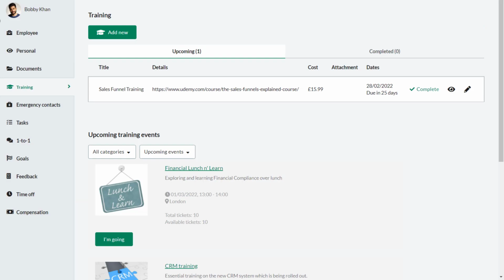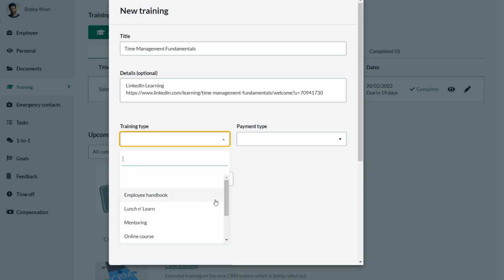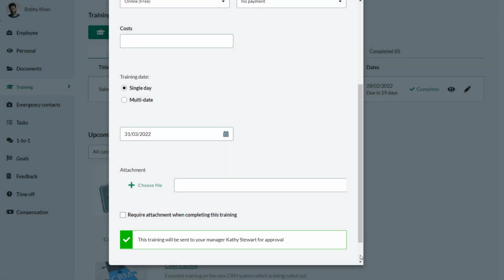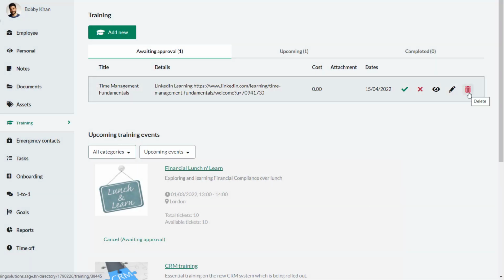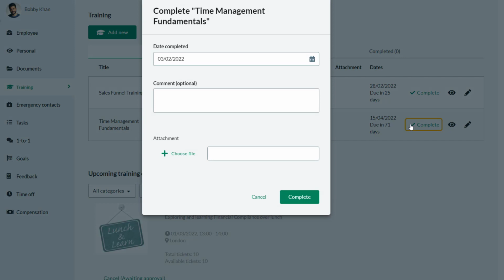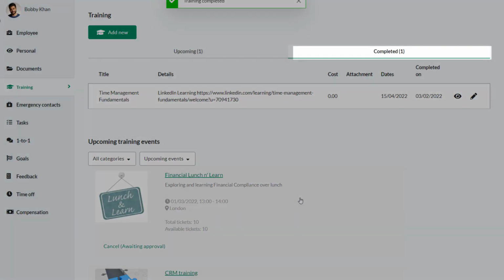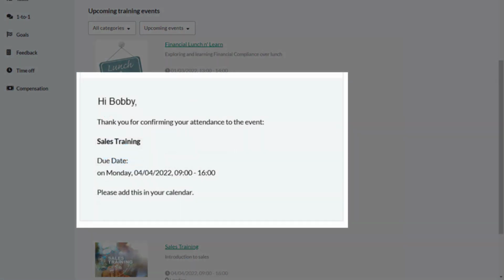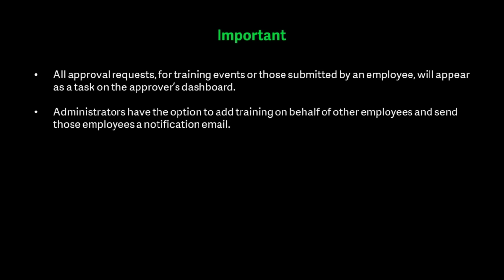Sage Payroll and HR | How to book and manage training